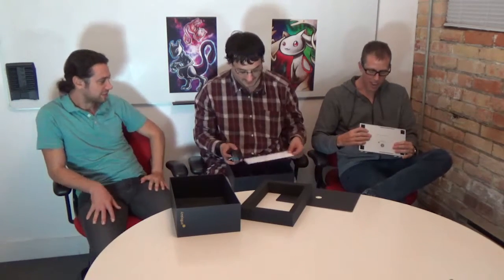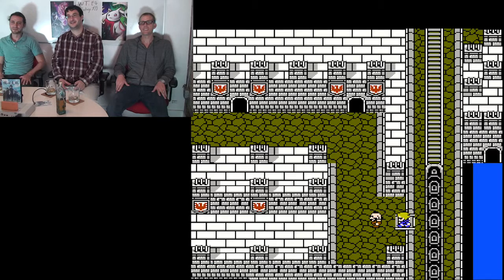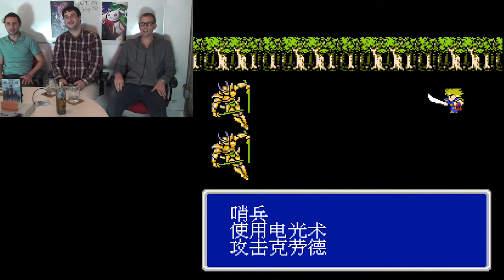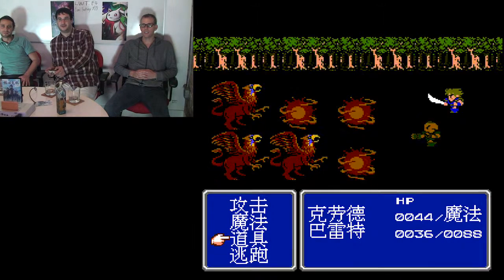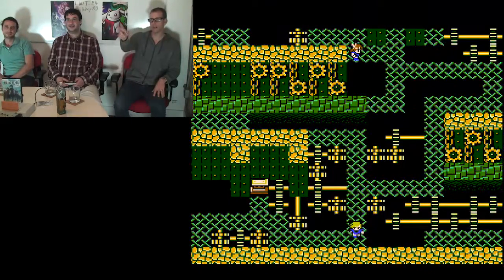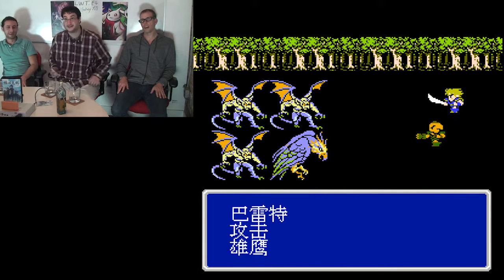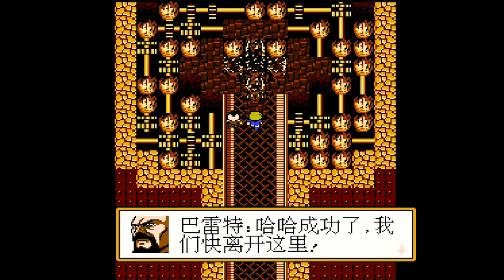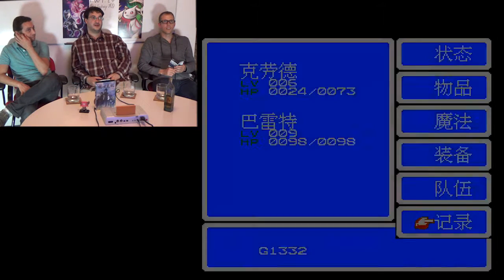LWT Let's Play Final Fantasy 7 Chinese Bootleg (Famicom)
This week the crew tries their hand at Final Fantasy 7, but this isn't the FF7 you know and love. Instead it's a bootleg demake version of the game for the Famicom (NES). Check it out as we discover how the conversion from a 3D Playstation 1 game to 2D Famicom game went.